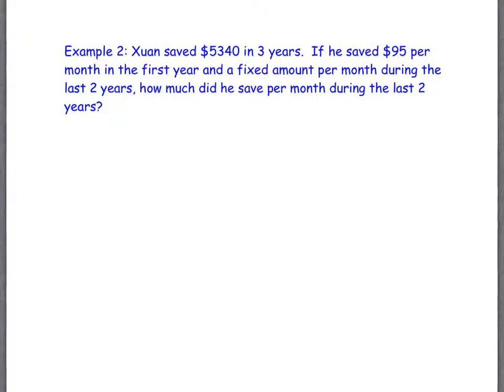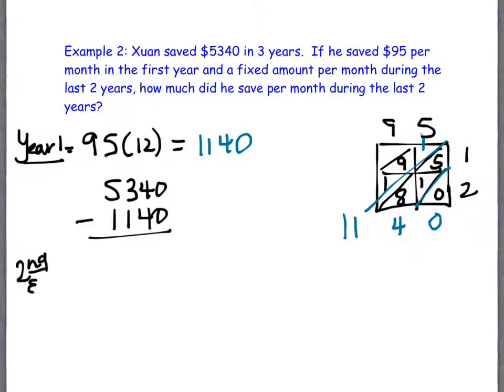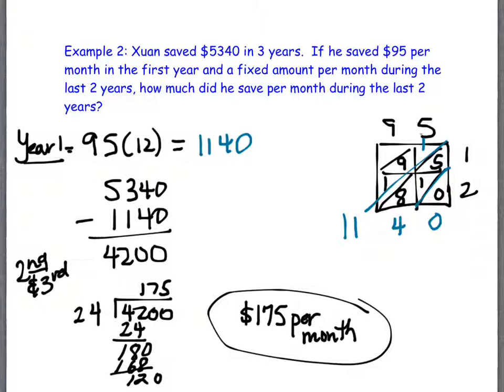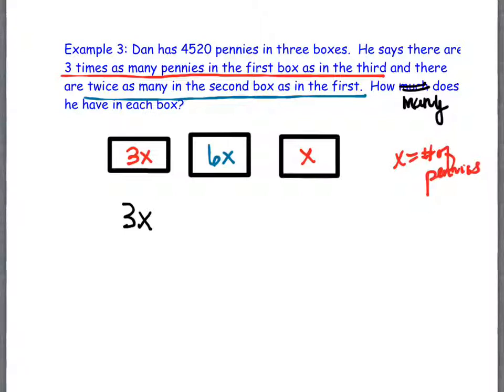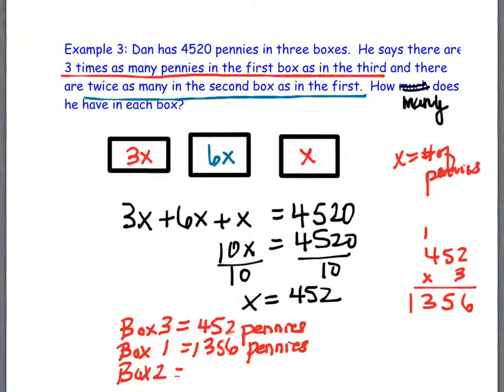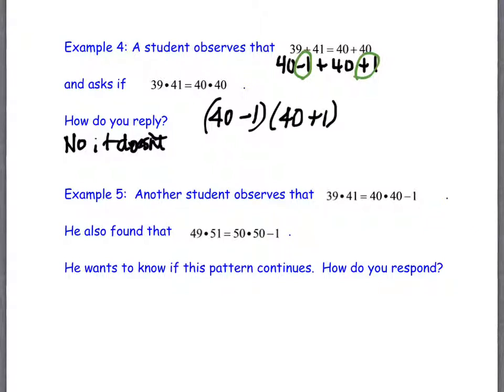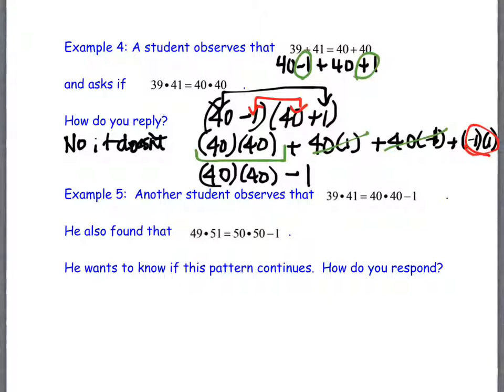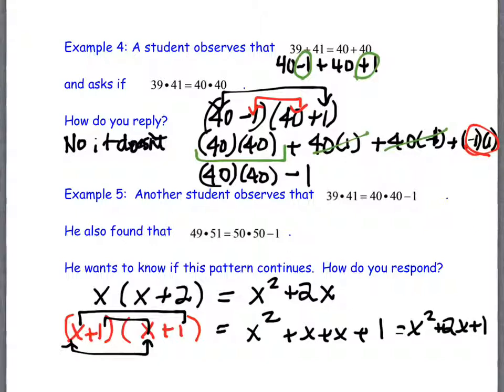3.4 Algorithms for Multiplication and Division (part 2)